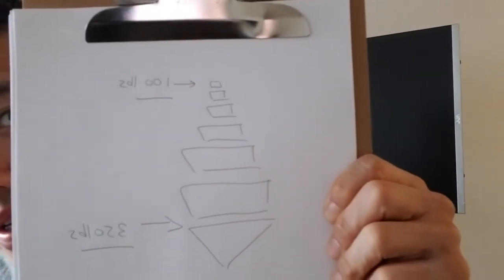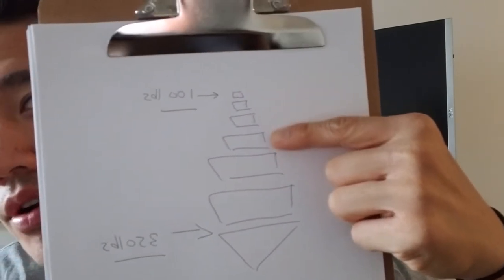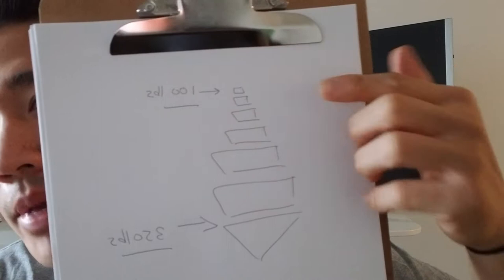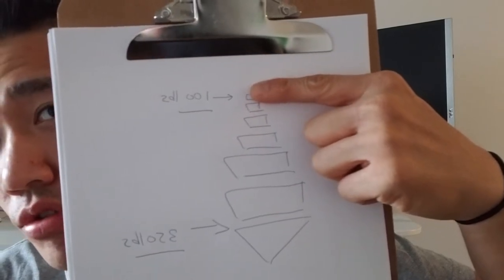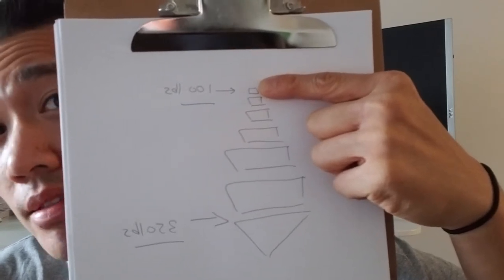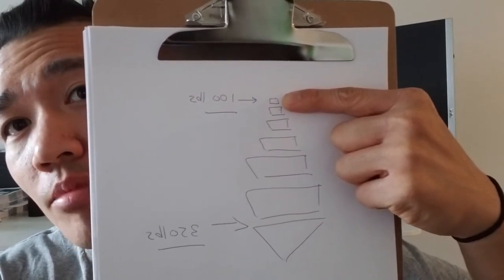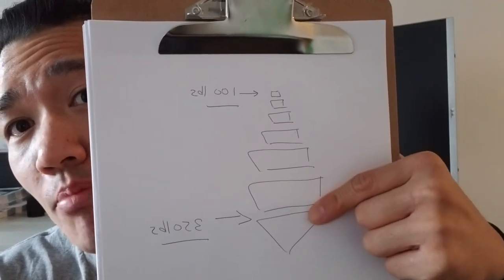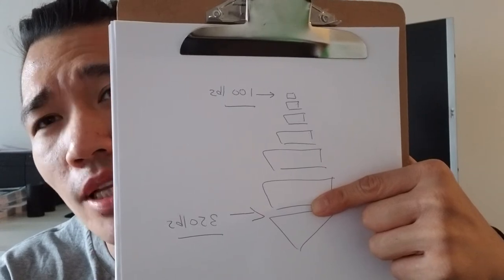Don't Do Neck Bridges